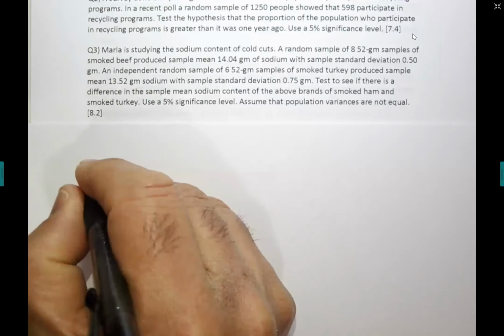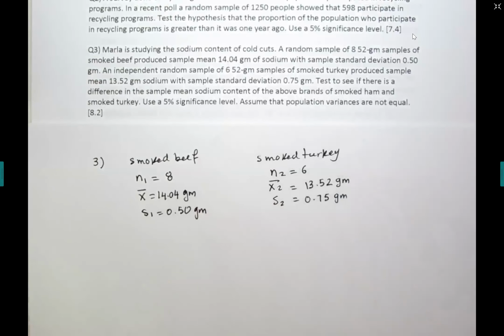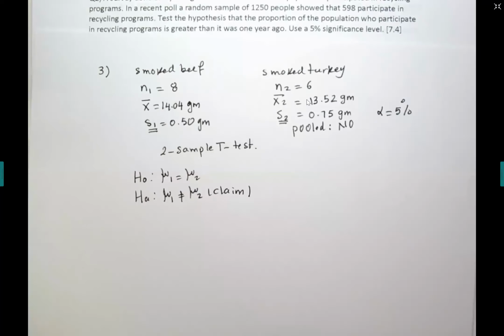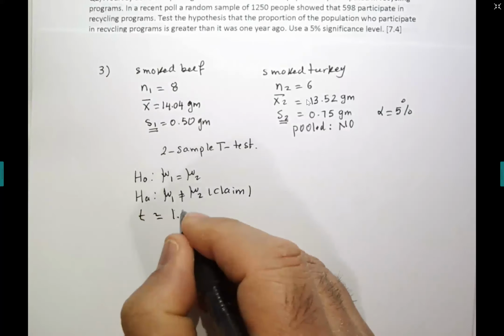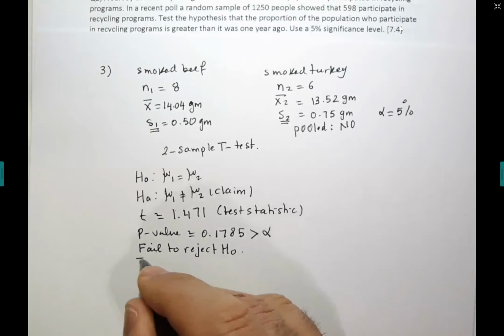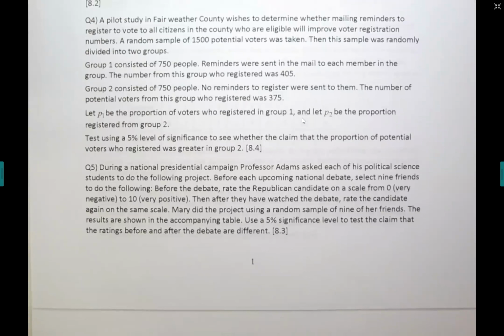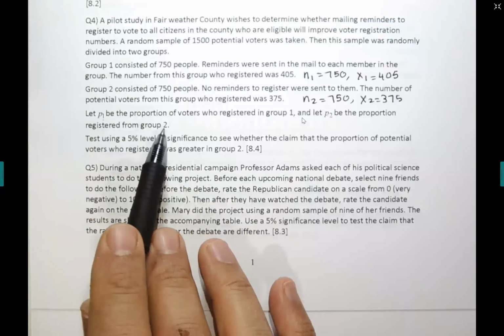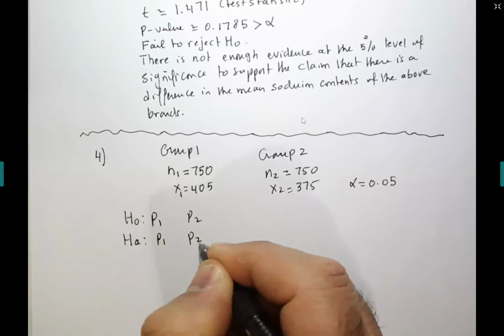Hypothesis Testing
Firt part of the chapters 7 and 8 review